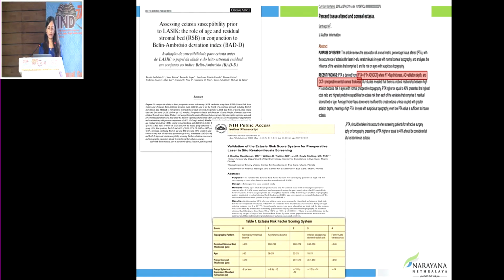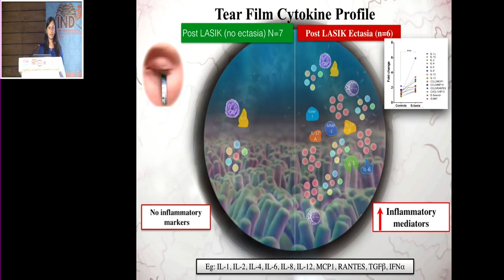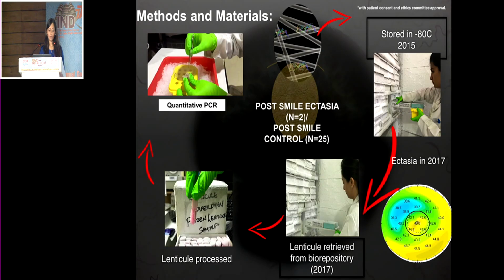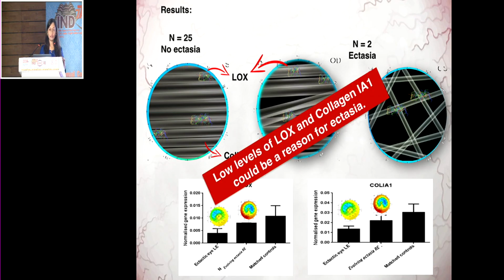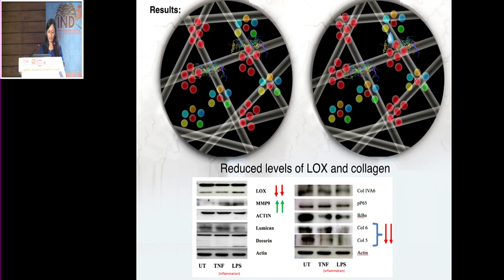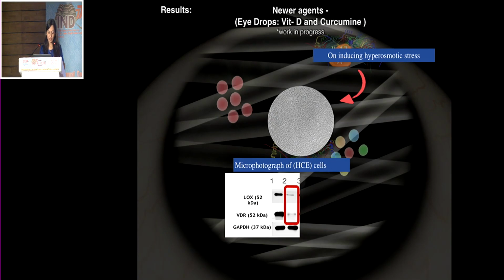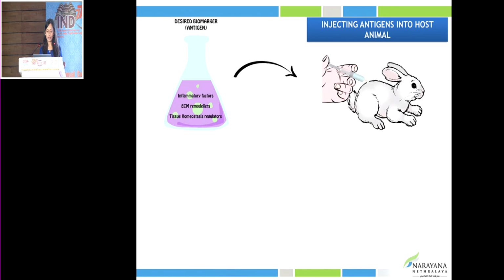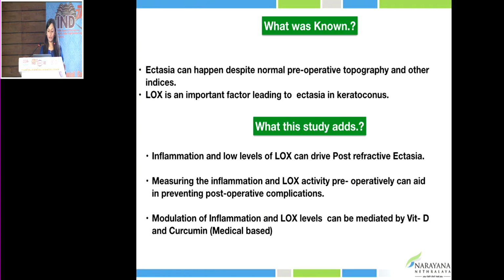AIOC2019 IC53 Topic Normal topography but now ectasia! Dr Pooja Khamar